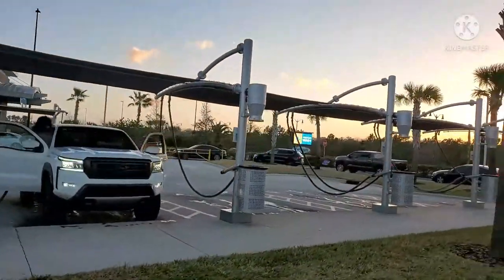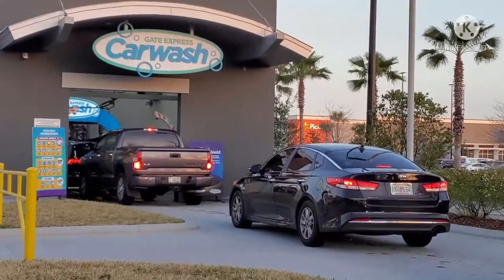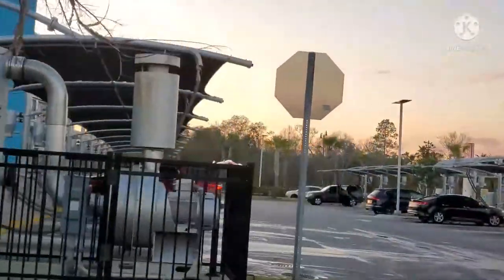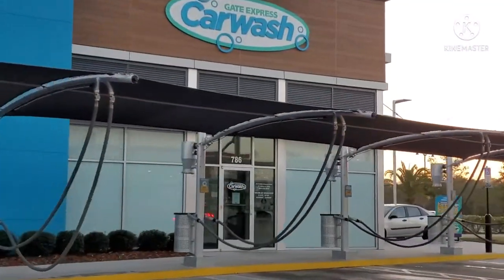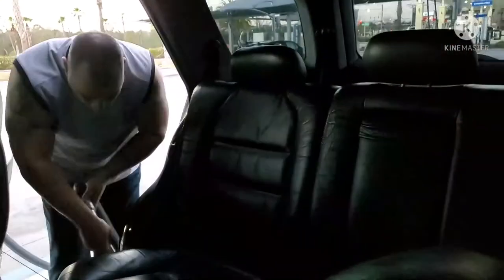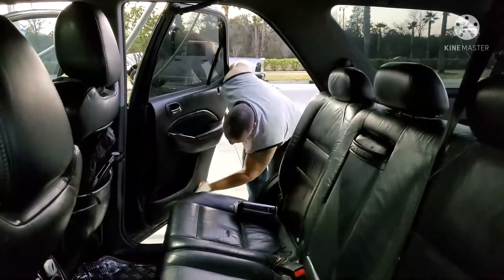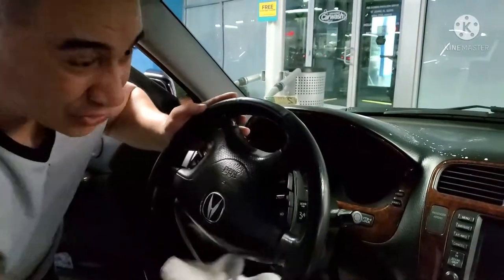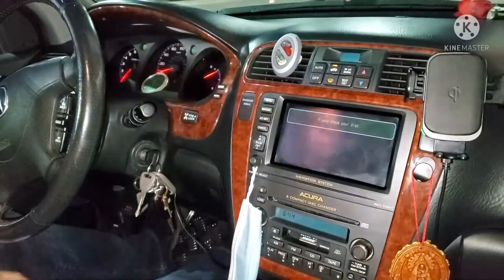TRIPPIN TO THE CAR WASH | Gate Express Car wash vlog and tour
I must say, this car wash has to be the best in Jacksonville… what do you guys think! This is the complete guide and tour of the GATE Express car wash in St. John’s Florida!